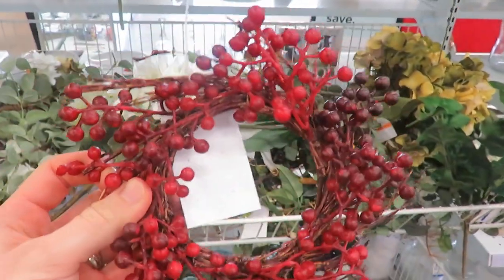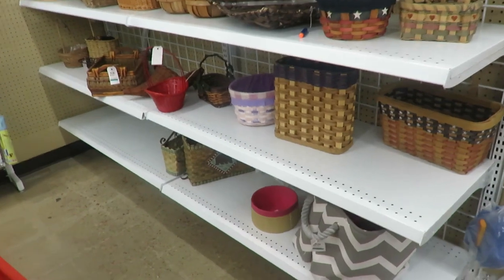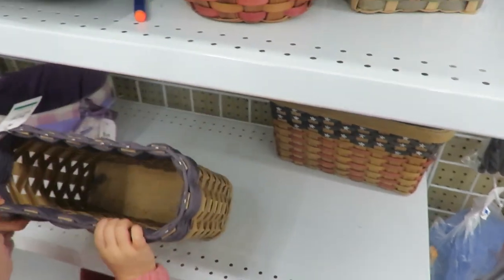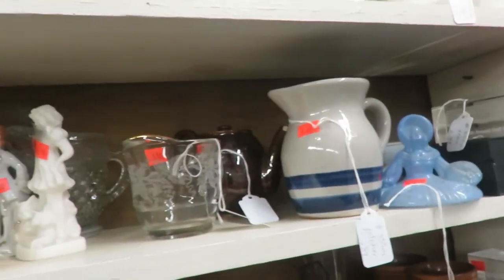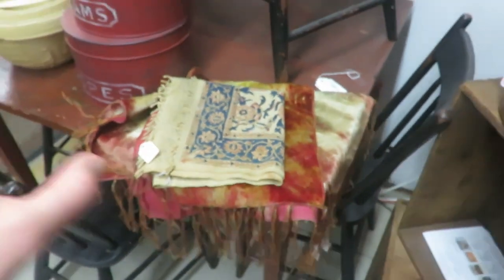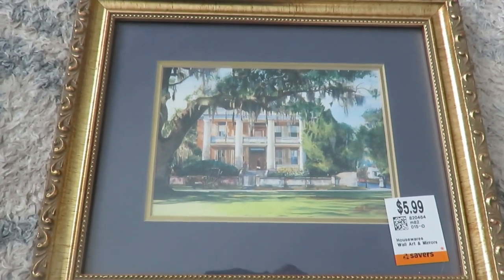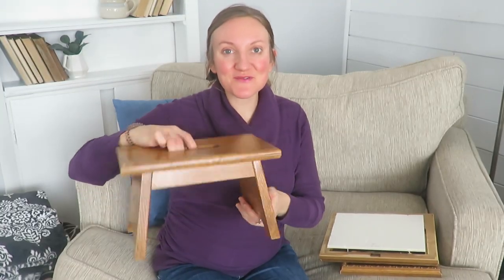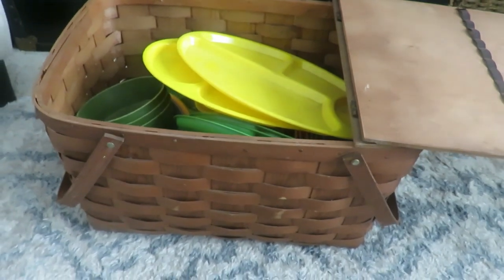First Antique & Thrift Haul 2023 | Finding AMAZING vintage pieces while keeping to a list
secondhand vintage thrifted Antique shopping and thrifting is a great way to find pieces for my home. I love a good deal and also finding some amazing vintage things. It is also important for me to keep on track with what I actually need instead of just buying something because I like it.

AMAZON FAVORITES:
Christmas tree

200 East Park Ave.